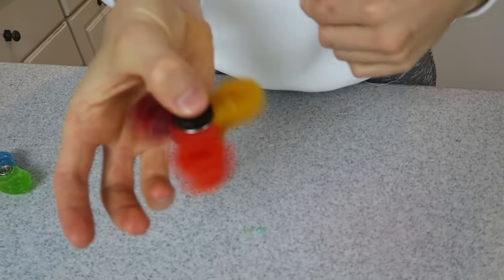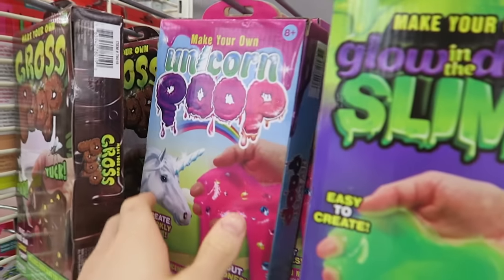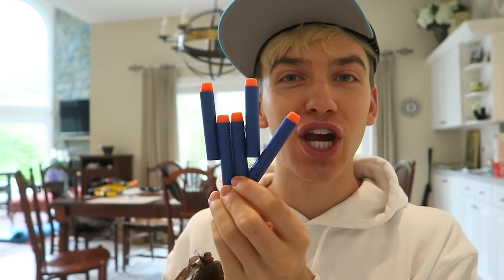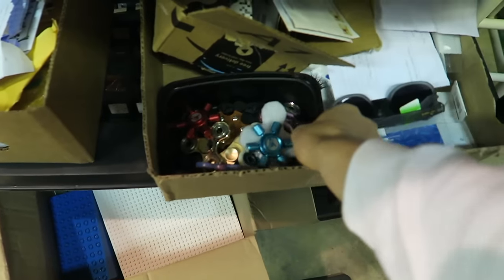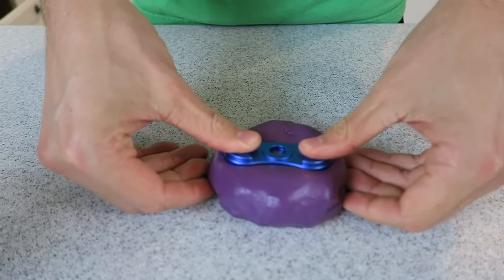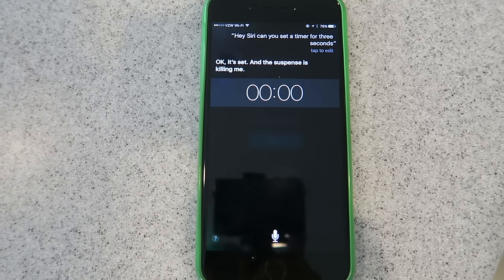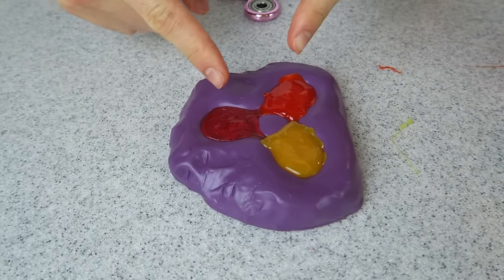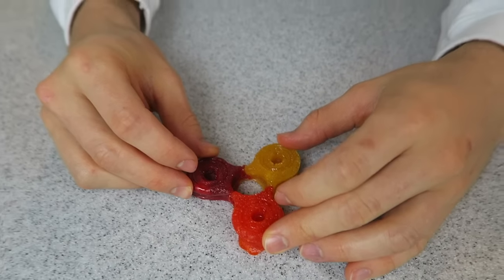STARBURST FIDGET SPINNER!! (CANDY MOD)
By now you have probably seen the FunkBros "Flying Fidget Spinner (1000MPH)", diy spinner tricks and you have see our Stephen Sharer "1000MPH FIDGET SPINNER (HYDRO DIP!)" and our "BEST FIDGET SPINNERS (SUPER RARE!)". But for all of those vlogs, those fidget spinners we not made out of candy so they were not that yummy... But today, even though we used the same style fidget spinners (that are ordinary and not so rare) so made an epic fidget spinner mod and dumped candy Starburst into a fidget and mande an epic Startburst fidget spinner candy mod. Stephen Sharer made a Starburst fidget spinner and Carter Sharer made a Jolly Rancher fidget spinner candy mod so make sure to comment which spinner is your favorite... Starburst if you love Stephen Sharer! 😎

By the way, all of our 1000MPH fidget spinner tricks are works in progress so if you have any ideas, please comment FidgetSpinner and your awesome ideas! Hope you enjoy! Stay awesome and share the love 🤘

Anyone who orders something before May 1 is automatically entered for a chance to win a fidget spinner! (StephenSharer.com)

2961 A Hunter Mill Rd
Here are the links to ALL epic fidget spinners:

Fidget Spinner Mold Maker
Paint Splatter Fidget
Wood Fidget
Lamborghini Fidget
Glow in the Dark
LED Light-up Fidget
Super Rare Fidget

Mailing Address:
Stephen Sharer Youtube #633
2961 A Hunter Mill Rd